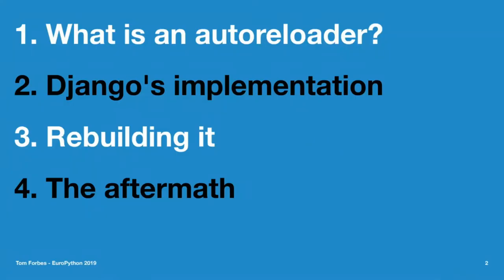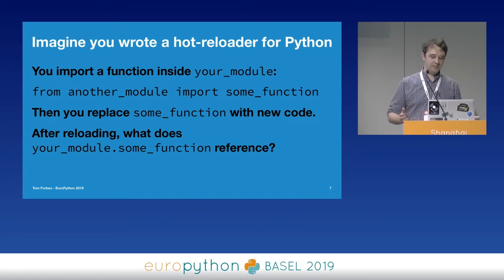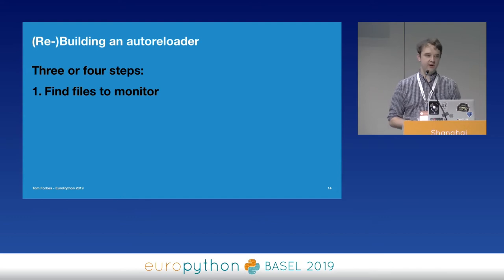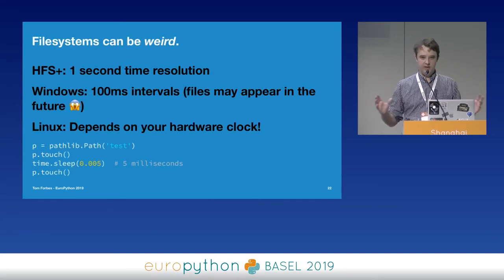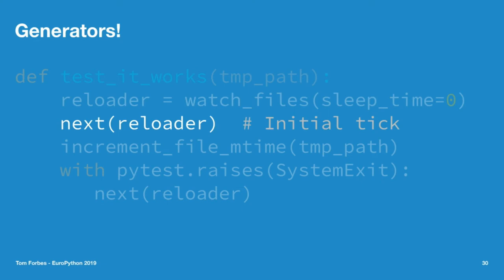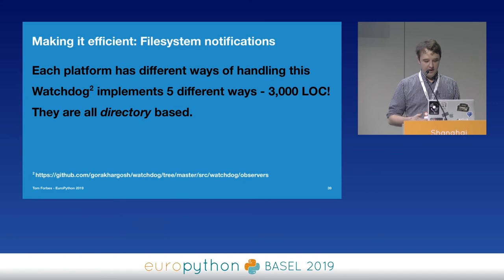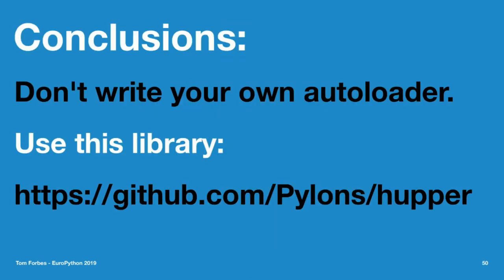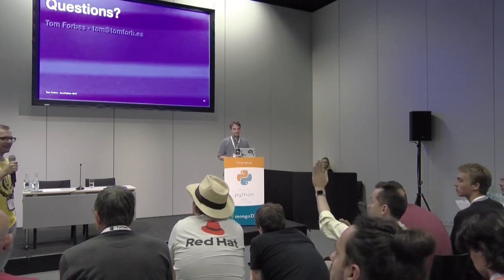Tom Forbes - Writing a Python autoreloader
"Writing a Python autoreloader
[EuroPython 2019 - Talk - 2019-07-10 - Shanghai]
[Basel, CH]

By Tom Forbes

Reloading your code changes quickly is an integral part of the development experience in frameworks like Django and Flask that developers have come to rely on. But how do they work under the hood and what challenges do you face while writing one?

In this talk I will explore how I refactored the autoreload implementation in Django 2.2 and the lessons I learned along the way (hint: it's surprisingly complex!). I will also be introducing a library I've developed to simplify this if you ever find yourself writing your own.